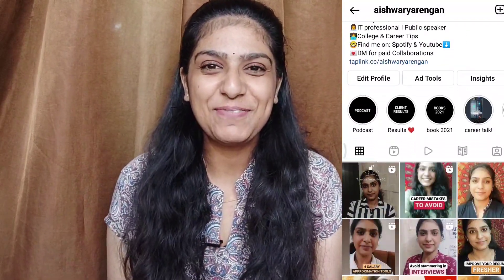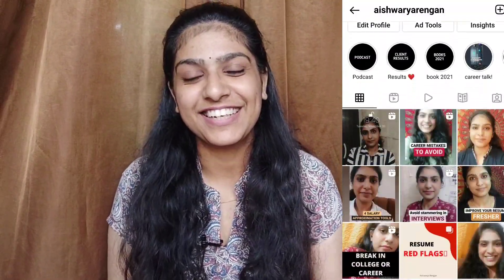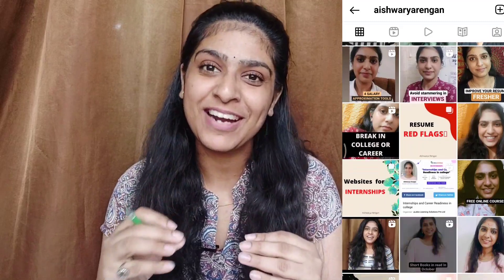8 steps la How to find IT job after a career break😱❤/ How to get an IT job TAMIL 2022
In This Video, I are with you 8 steps to continue your IT career after a break

TIMESTAMP:
00:00 Introduction
01:19 Point 1
02:30 point 2
07:50 no coding it jobs
08:11 point 3
09:44 point 4
10:31 point 5
11:53 point 6
13:01 point 7
14:37 point 8
16:16 conclusion

10 DAY PUBLIC SPEAKING & PERSONALITY DEVELOPMENT PROGRAM
Placement preparation for students
You can join my special Tamil program curated to help you achieve your dream life.
5 DAY LIVE COACHING Program:
                     *What is Brahma Muhurtam?
                     *Why is it important?
                     *How to find your life purpose?
                     *Why LOA is not working for me?
                     *Why is meditation important in all this?

Also, if you are new here, join me on this channel, let's explore life together 🧡

Hope you had fun watching this video!
Until next time,
Aishwarya Rengan